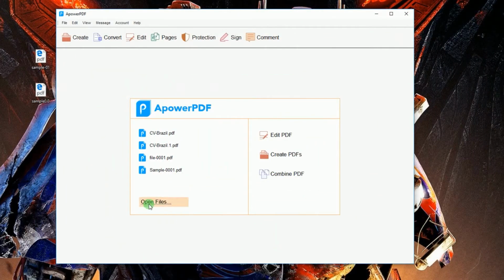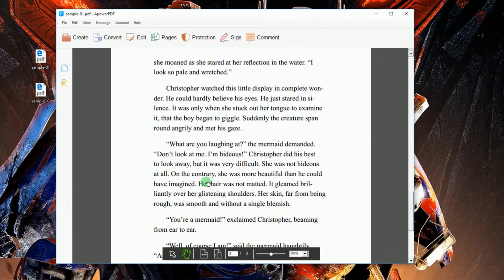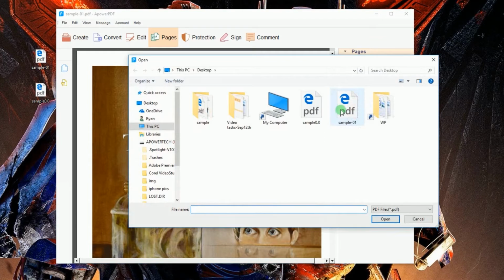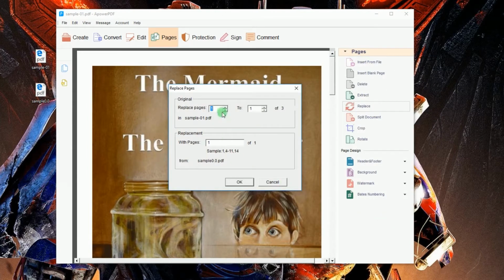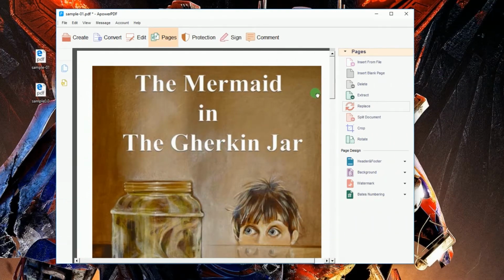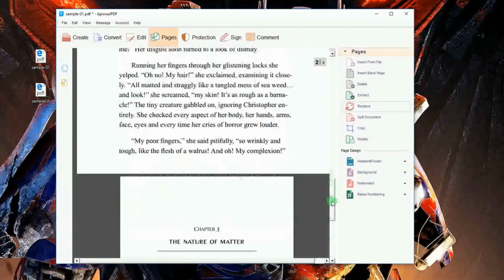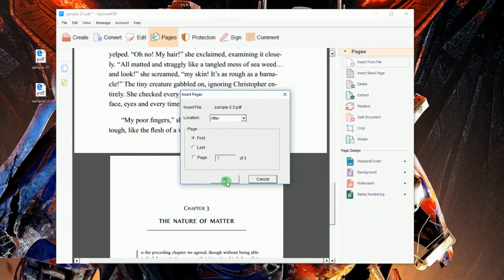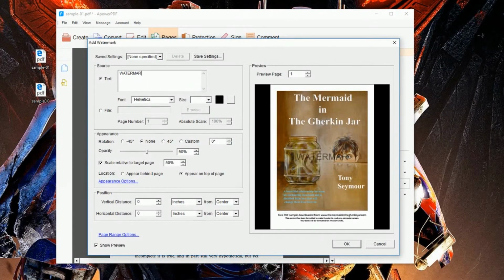How to replace page in PDF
In this video, you can learn how to replace PDF page with ApowerPDF. It’s so easy and fast!